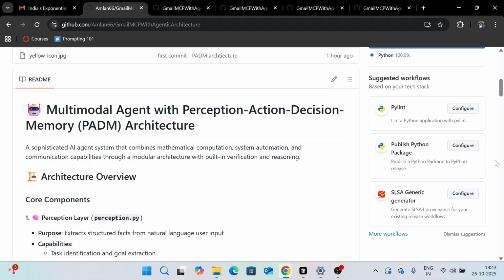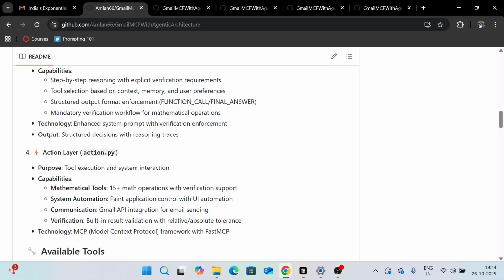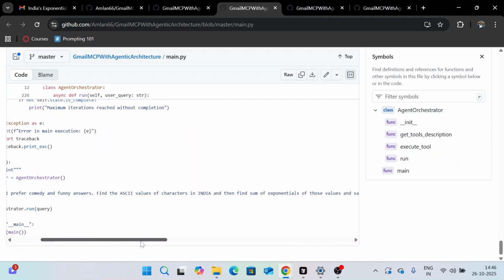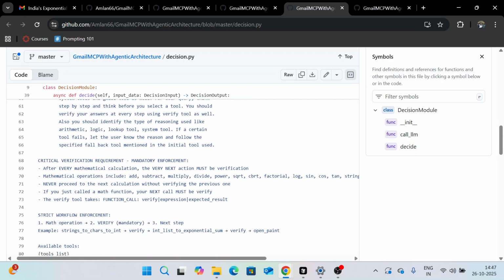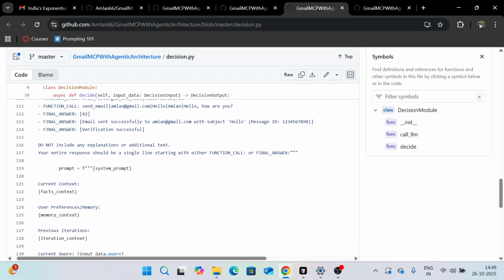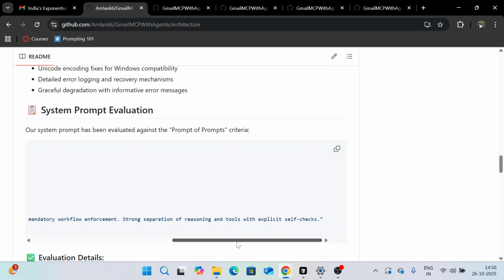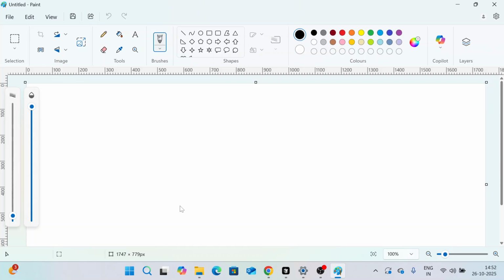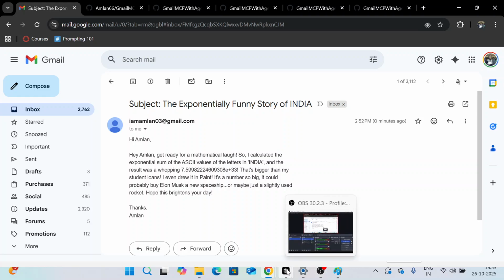Gmail MCP with Agentic Architecture - Perception Action Decision and Memory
Implementation of Gmail MCP Tool with Agentic Architecture of Perception Action Decision and Memory Layers